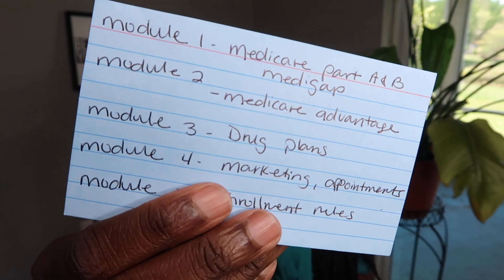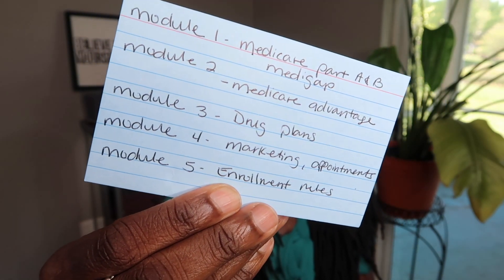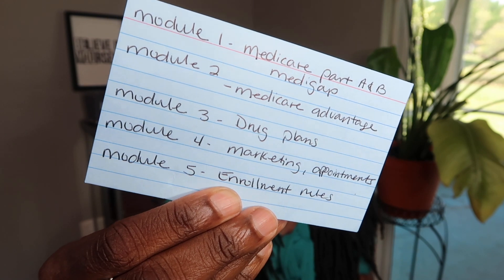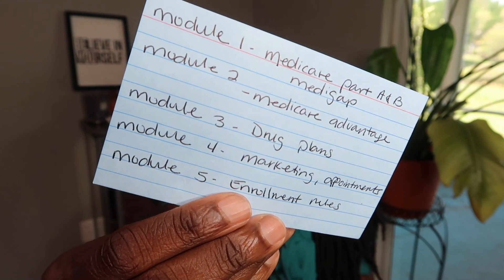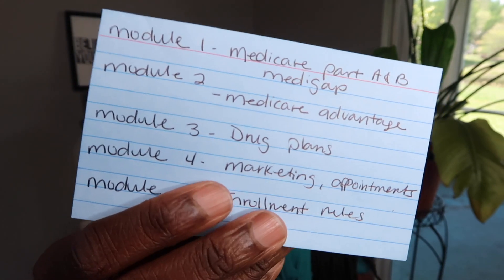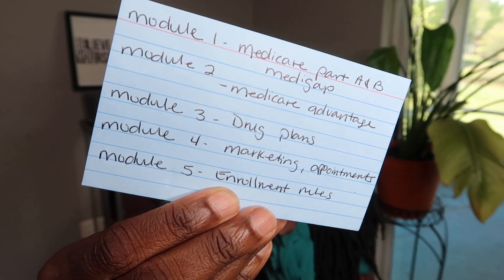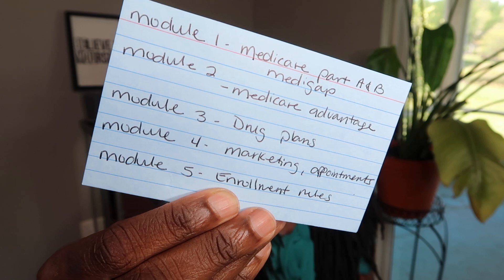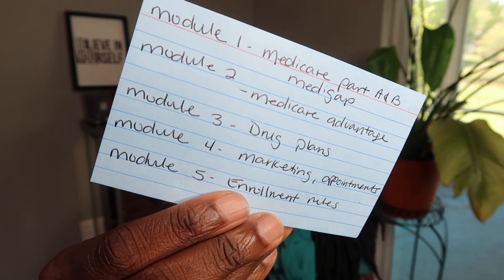How to Pass AHIP Certification on the 1st Try + Use it as a Resource | Medicare Agent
Hello guys so in this video I go How to pass AHIP Certification on the 1st try and how to use it as a resource. This video will be helpful to any new Medicare Agent.

Life & Health
Property & Casualty
*I used this course for my health exam!*🍎

I do recommend that you do AHIP with your first insurance carrier you certify with because you get a $50 dollar discount

my YouTube equipment/ Business Essentials/ Recommended Medicare Books & Skincare:

Looking for Life Insurance, Medicare Insurance, or Mortgage Protection
I service these states:

My license states:
Florida plus 20 states